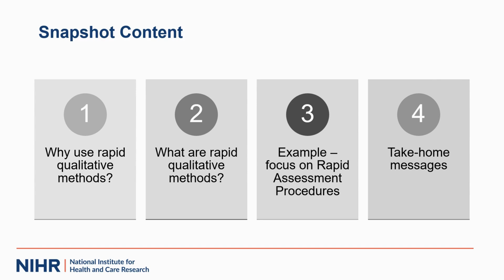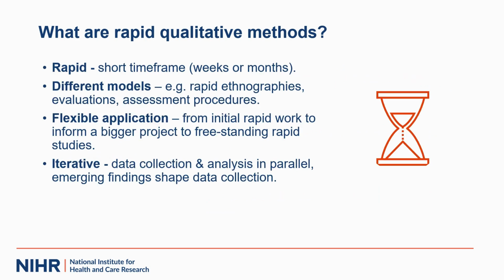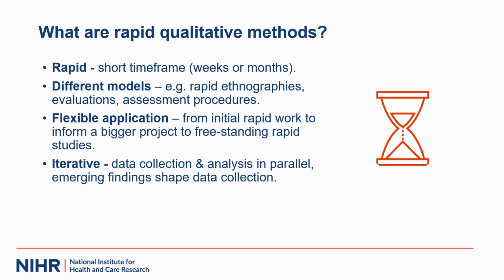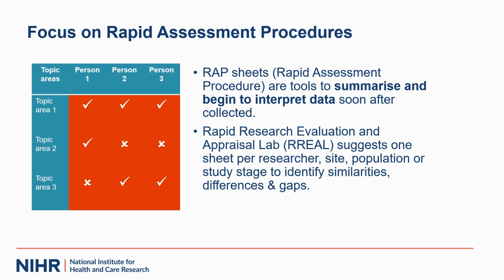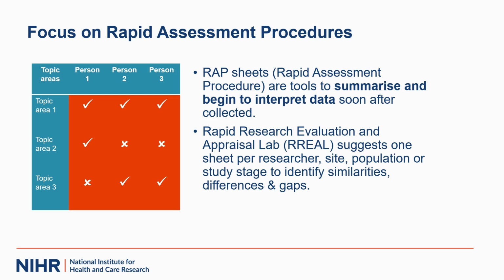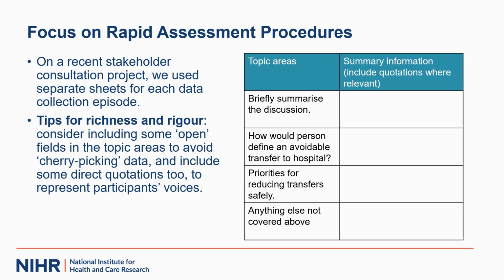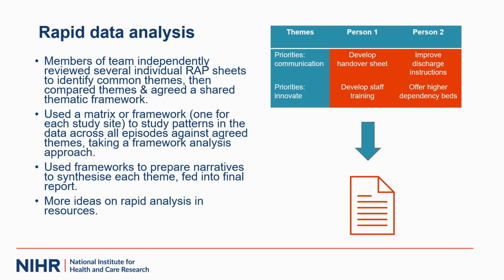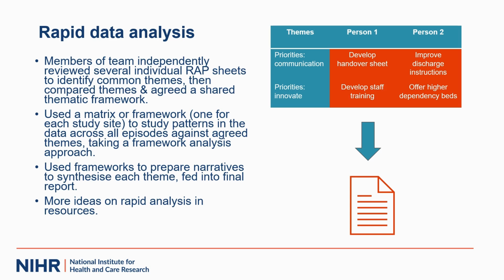Improvement Science Snapshot-Rapid qualitative methods for quality & improvement & research projects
A further reading and references document for this snapshot is available to download from the Yorkshire and Humber ARC